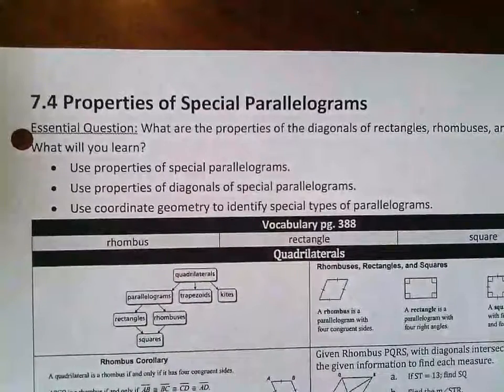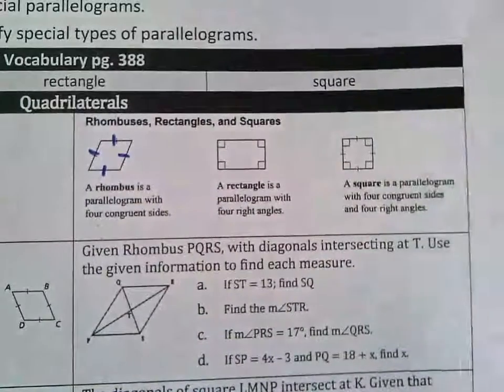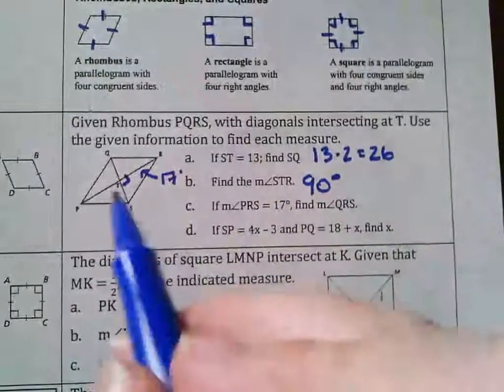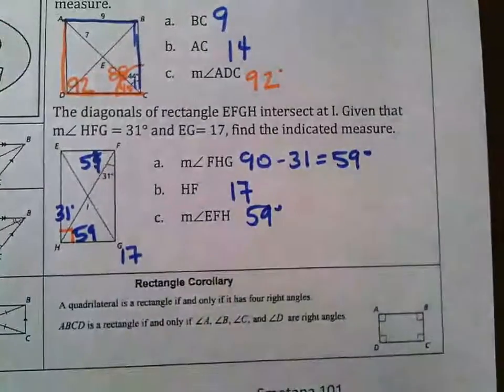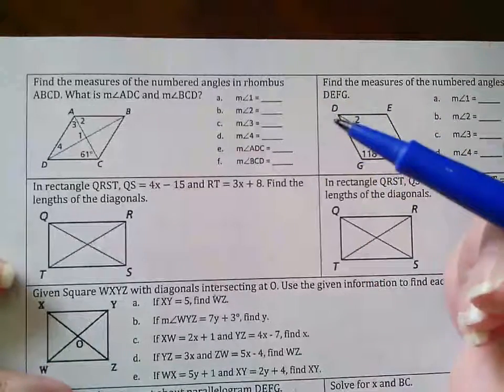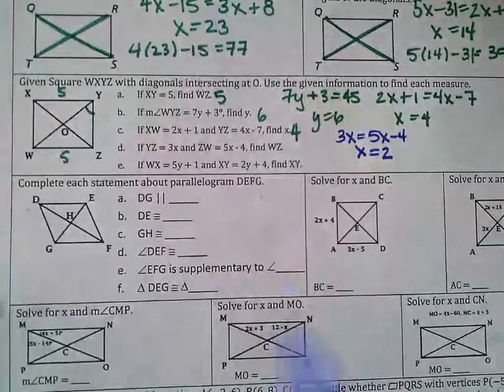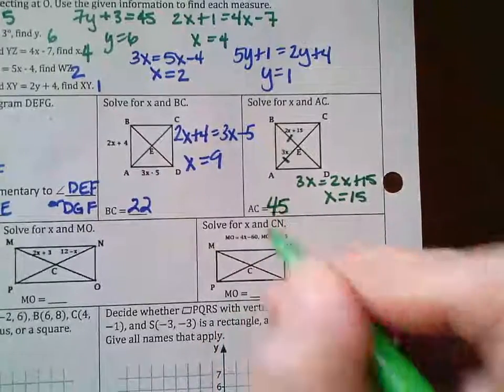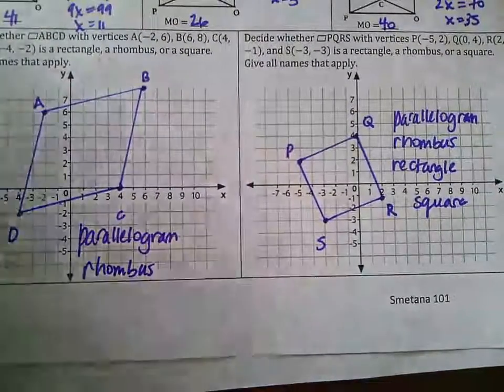GEO 7.4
Properties of Special Parallelograms - Rhombus, Square, Rectangle